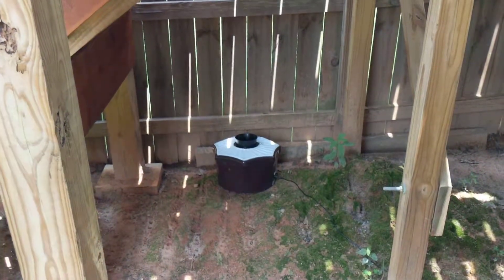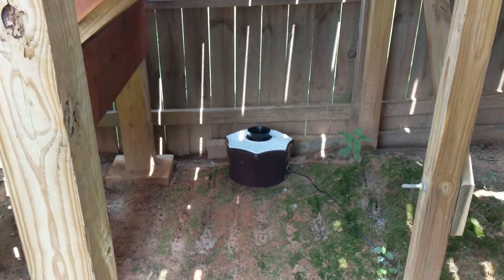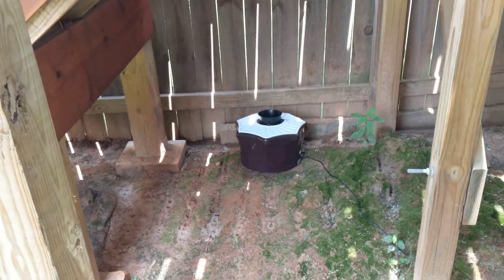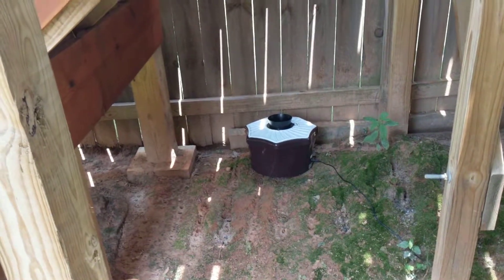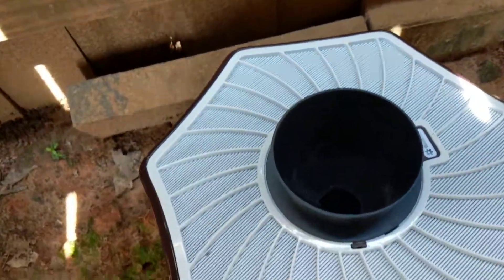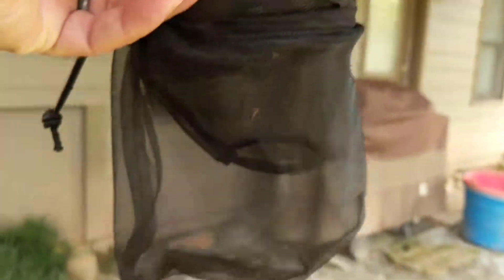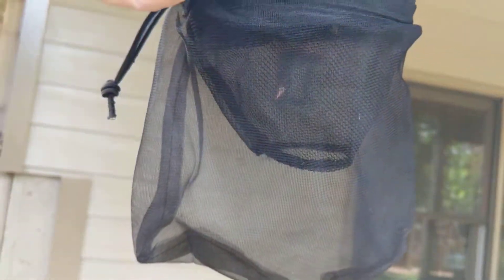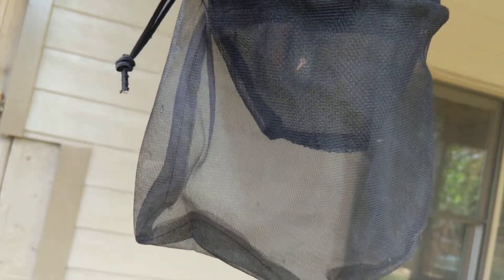Biogents BG Mosquitaire checking the trap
Showing how to check the trap and results after just a short run time.